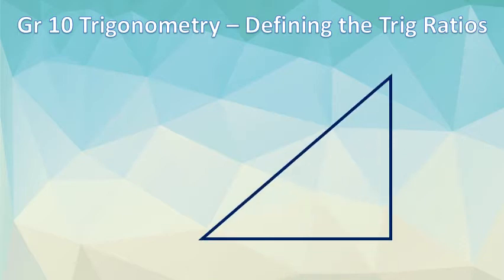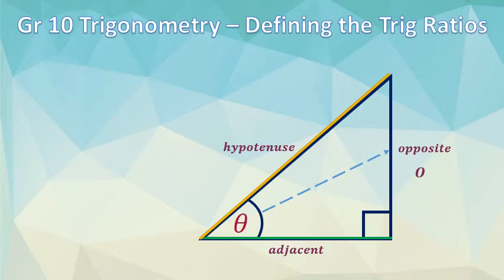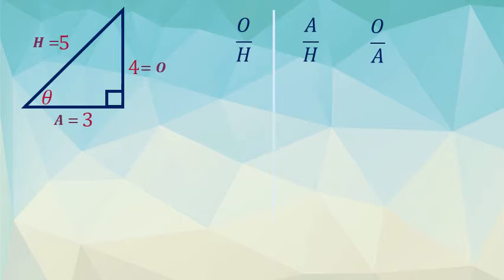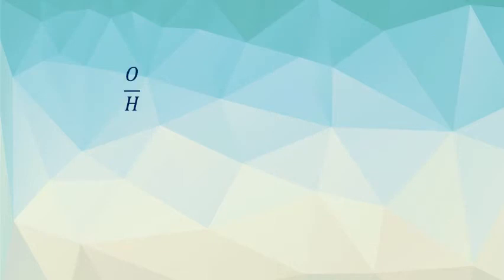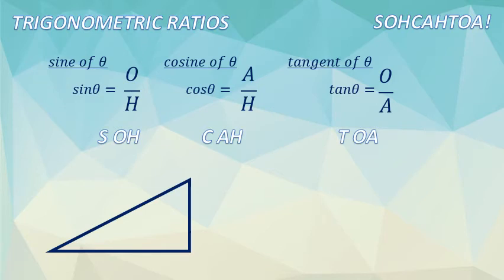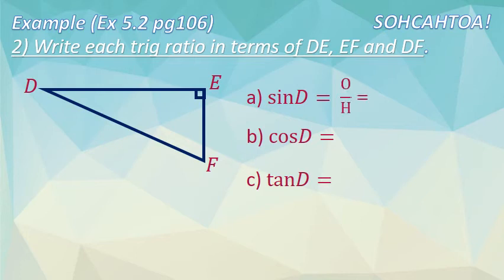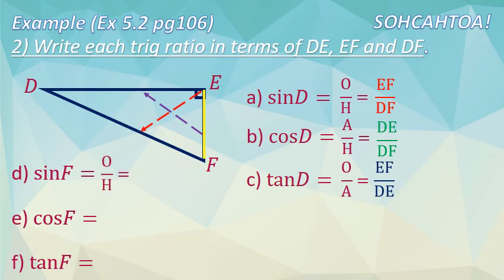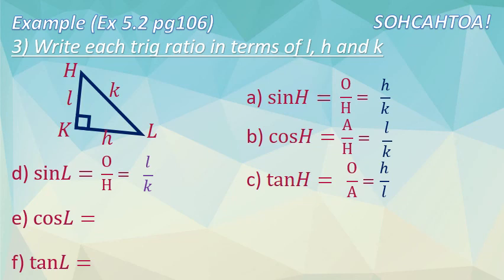Gr10 Trigonometry Definitions of ratios